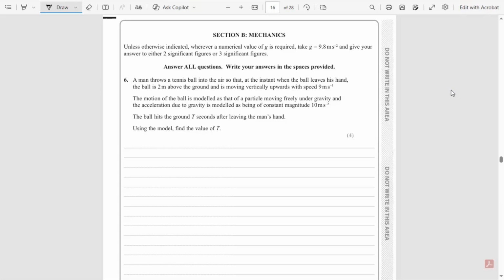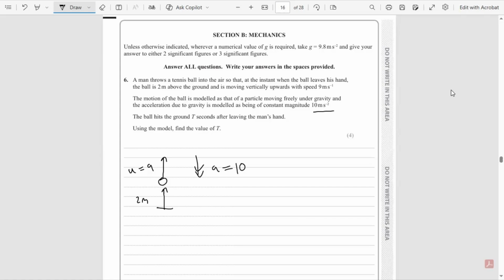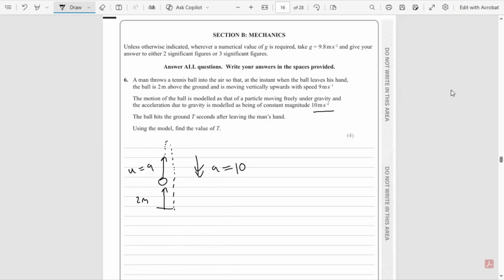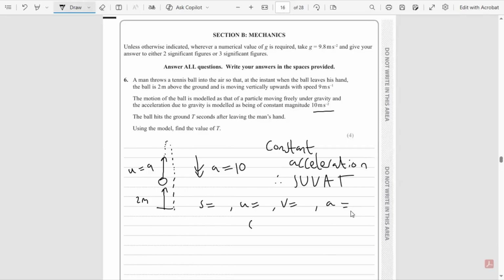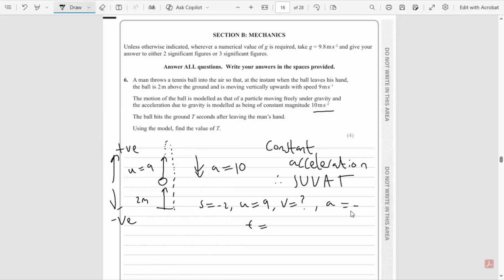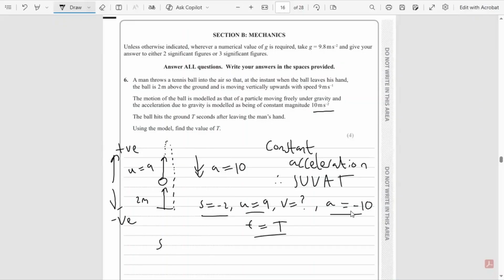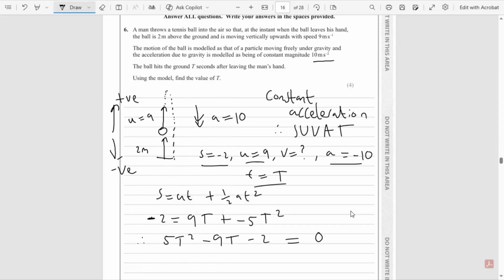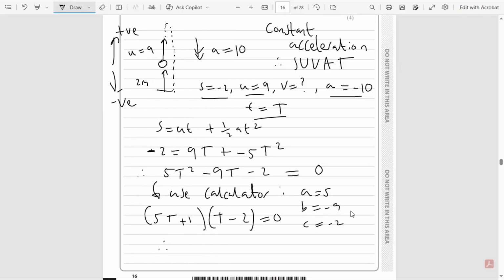Can you do this SUVAT past paper question? (Edexcel A-level Maths)